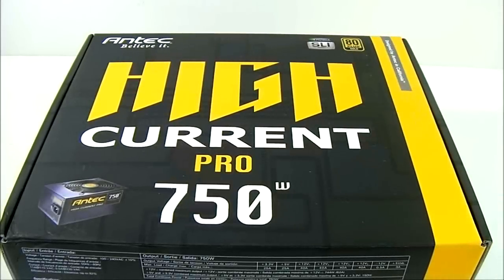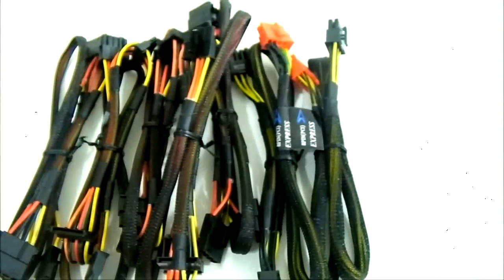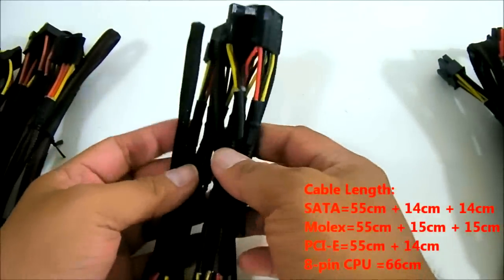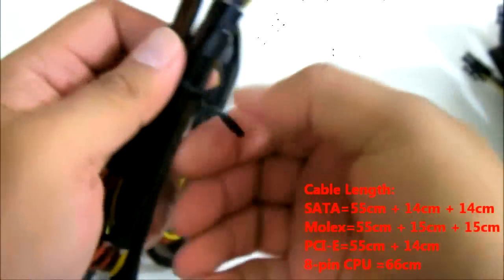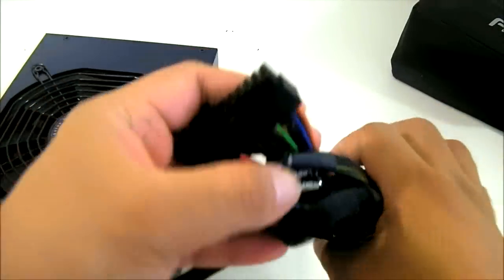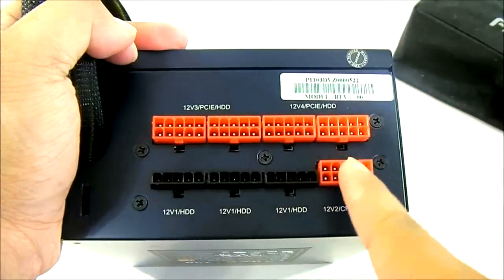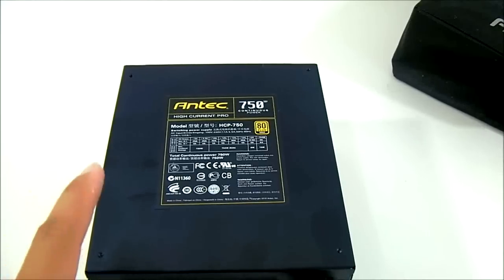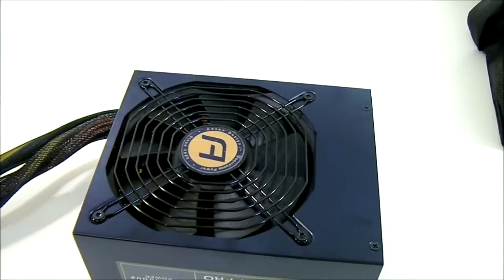Antec High Current Pro 750W Power Supply Overview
Antec High Current Pro PSUs represent the high-end segment of Antec's power supply line carrying an 80 Plus Gold certification.  The Antec HCP-750 also meets the 2010 EuP standard and has a 99% power factor. To keep temperatures cool when in operation, the Antec HCP-750 has a 135mm that remains quiet and under 15dB up to 50% load.  Made with high-end Japanese capacitors, the Antec HCP-750 also has a host of industrial protection and safety features so it doesn't falter when handling a heavy overclocked load. For those looking to build an SLI or CrossFireX system, the Antec High Current Pro series uses a semi-modular design with quad +12V rails with 40A per rail so it can handle demanding GPU requirements.  For total peace of mind, Antec has given the High Current Pro 750W power supply a 5-year warranty.